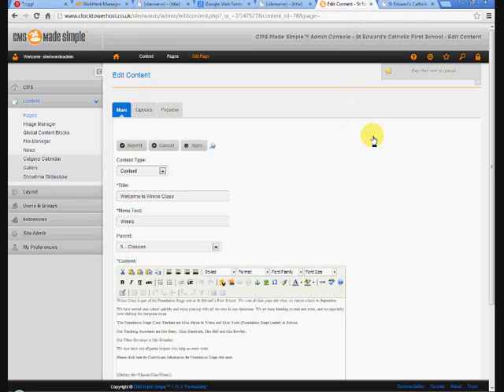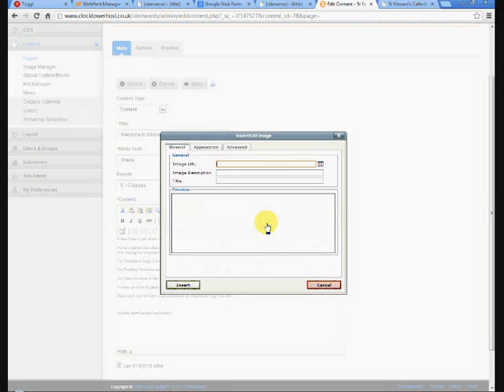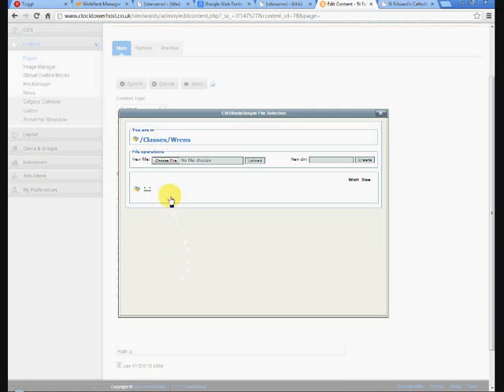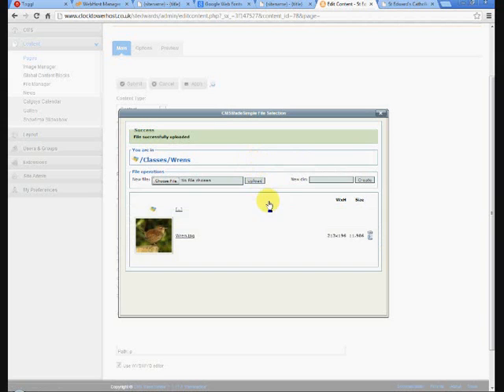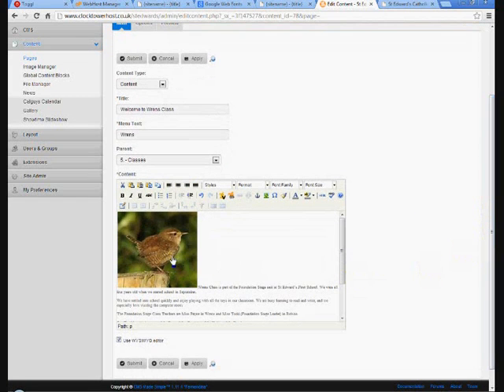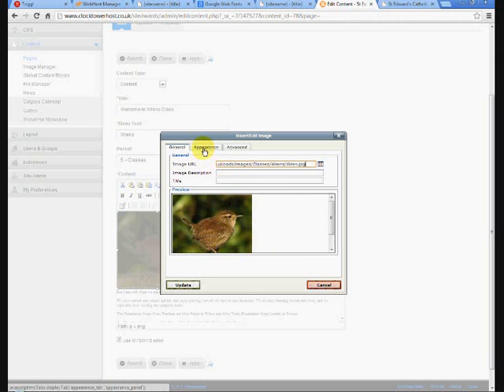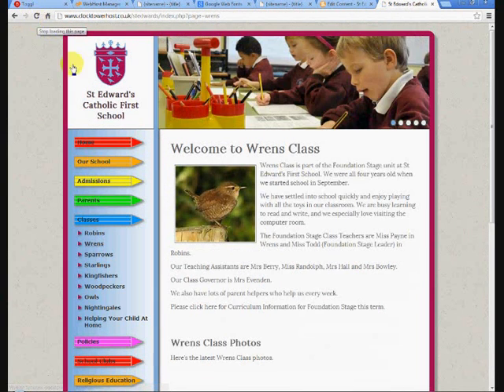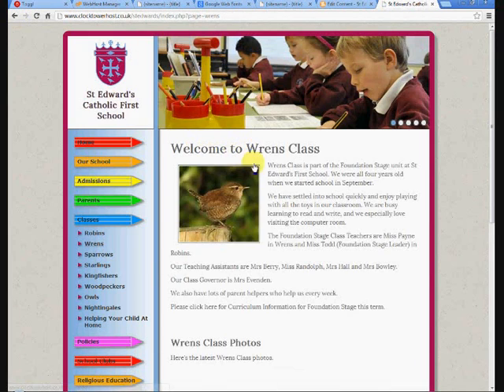CMS Made Simple training - how to insert an image in to a page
CMS Made Simple user guide training. We upload and insert an image in to a page. Then we modify the layout by aligning the image  left (so the text flows to the right) and then add some spacing around the image. A walk through training aid.